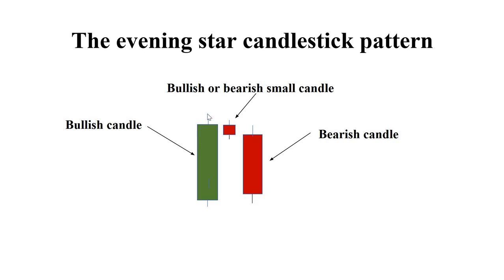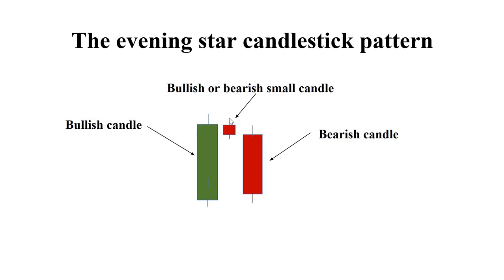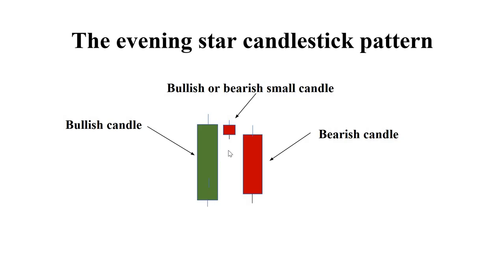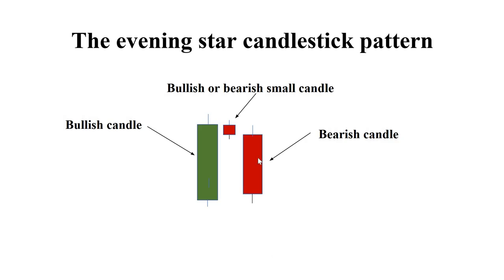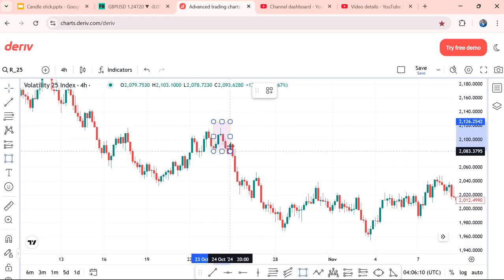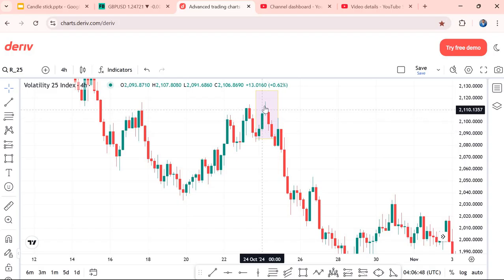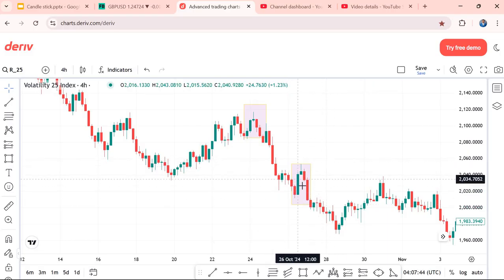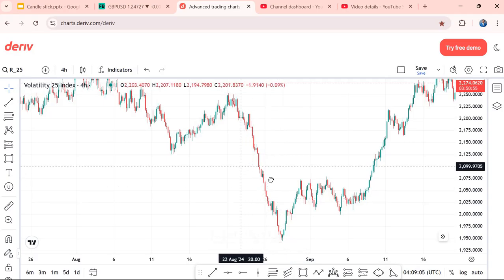CANDLESTICK PATTERN || EVENING STAR CANDLE | Episode 7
Looking for a reputable broker?, Open a live trading account with

Don't have a Binance account? Create one here